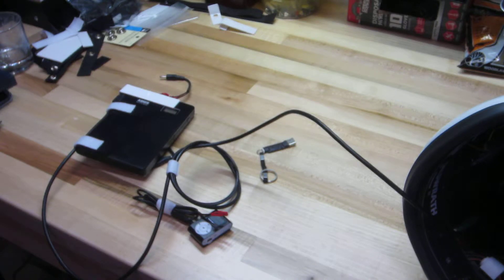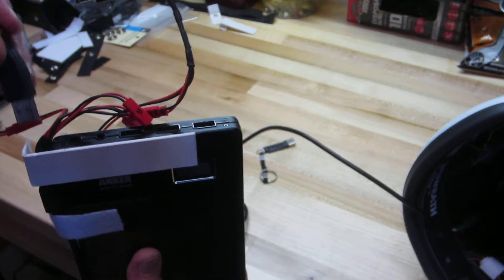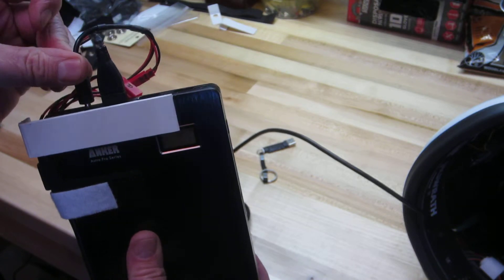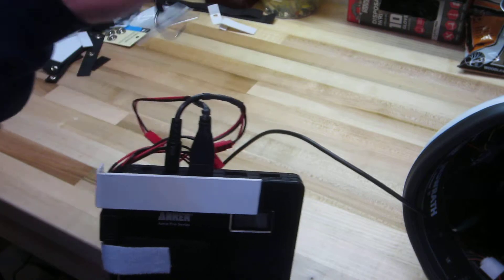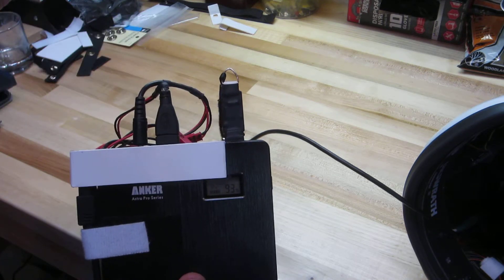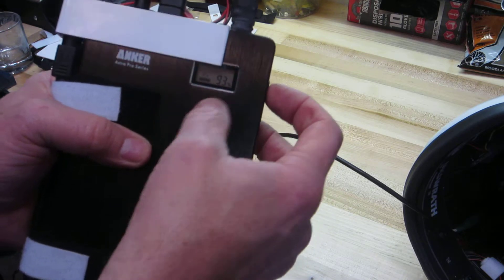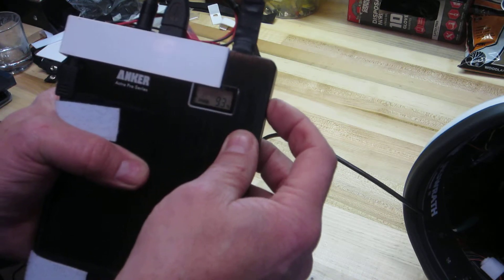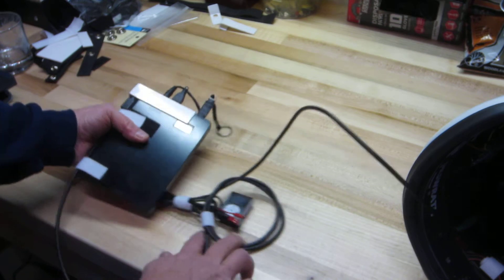Stormtrooper helmet electronics 6 Anker Astro Pro2 connection and power up